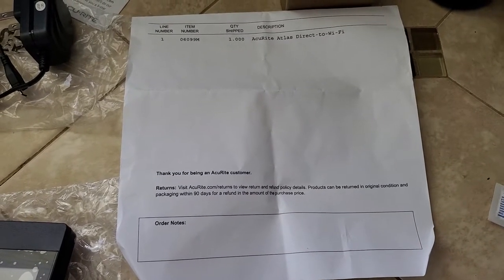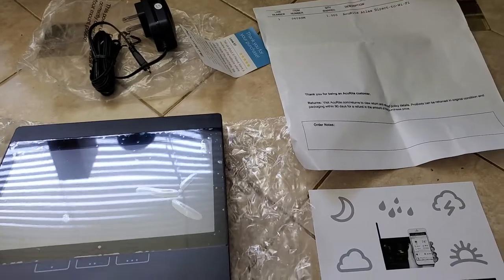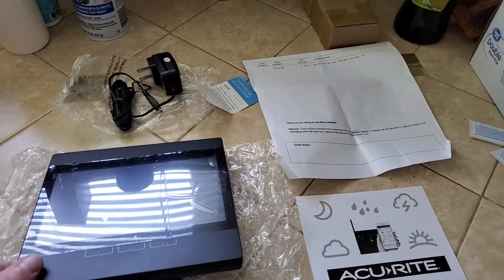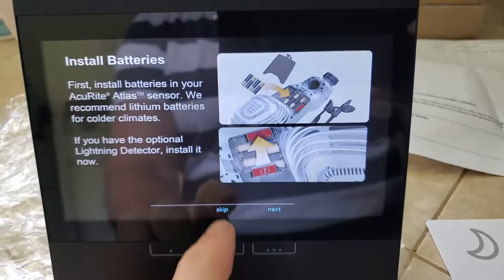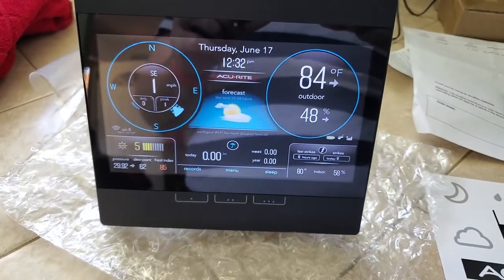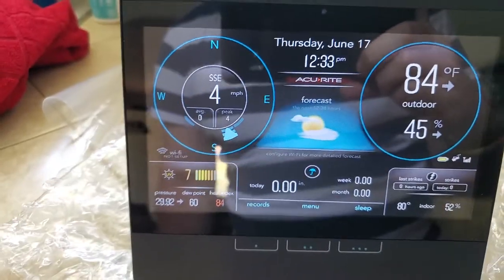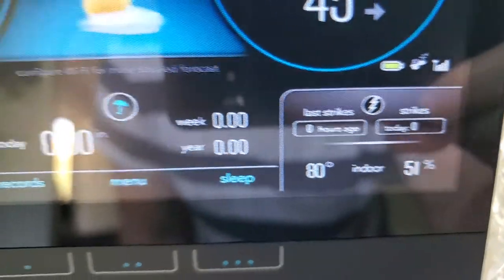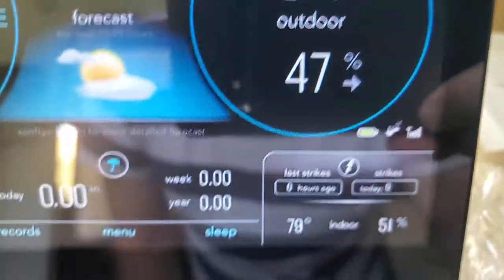AcuRite Atlas Professional Weather Station with Direct-to-Wi-Fi display screen review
Forecasting Technology: Provides a hyperlocal, personalized weather forecast 12 hours from your      current conditions
Indoor Thermometer and Hygrometer: Stay up-to-date on indoor conditions such as indoor temperature and indoor humidity to improve home comfort
Comprehensive and Historical Weather Information: Includes trend arrows for temperature and humidity; heat index, dew point, and wind chill information; and daily, weekly, monthly, and yearly rainfall data
High-Definition Display with Battery Backup: Allows for easy and clear readability from any angle and saves your data in case of a power outage
Programmable Audible Alerts: Know when indoor or outdoor conditions change to maximize indoor comfort or plan outdoor activities

Complete weather station